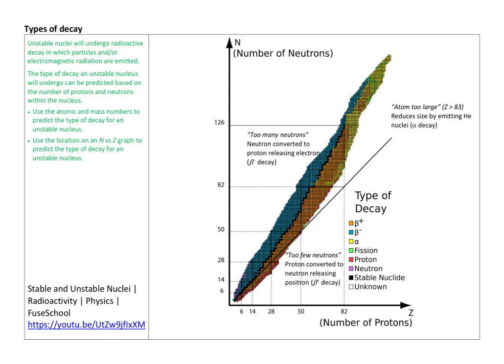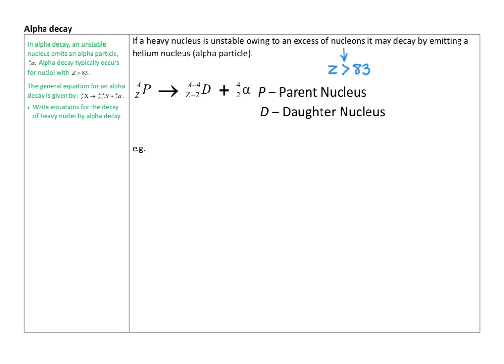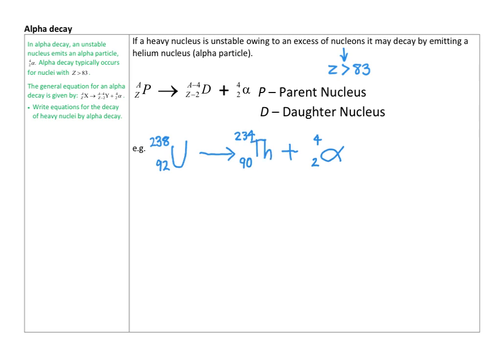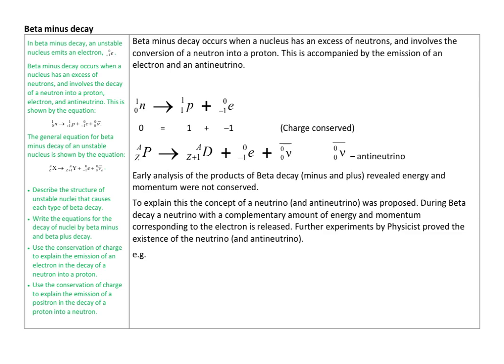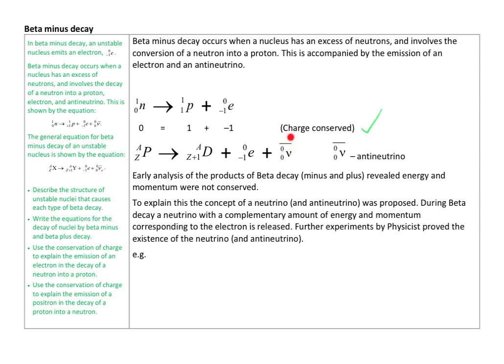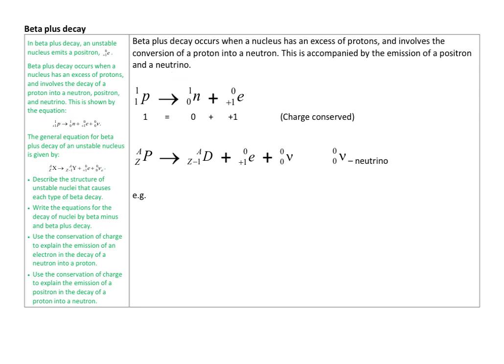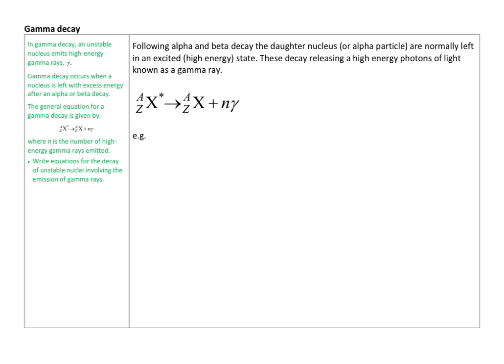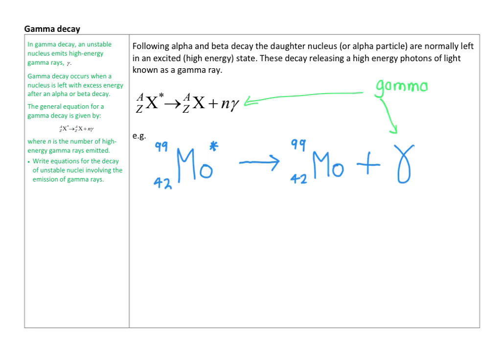SACE Stage 1 Physics Episode 2A Radioactive decay Part A